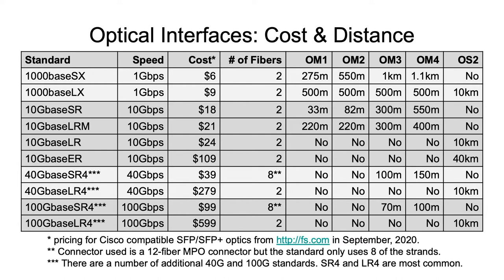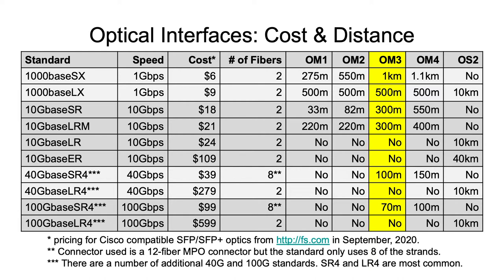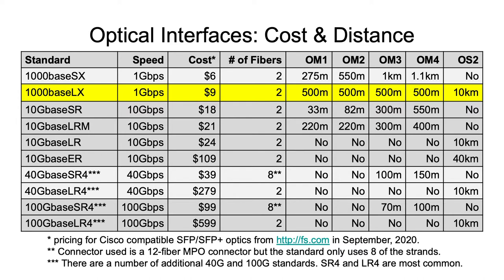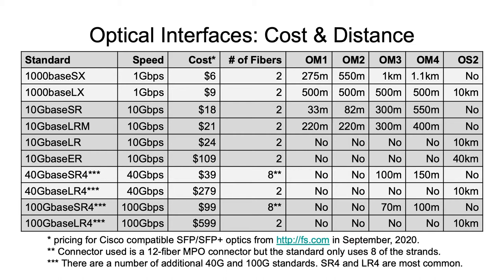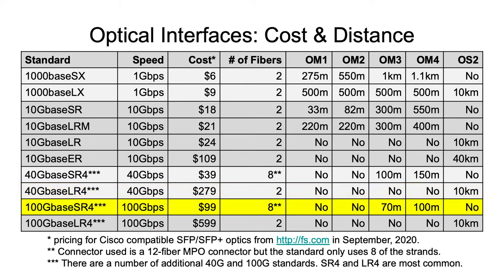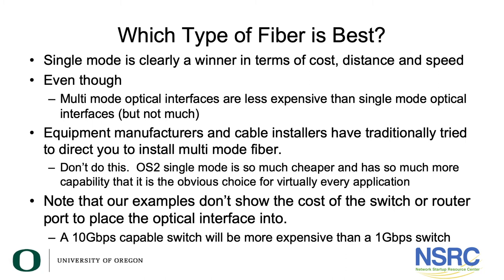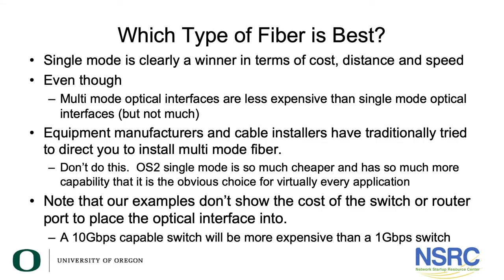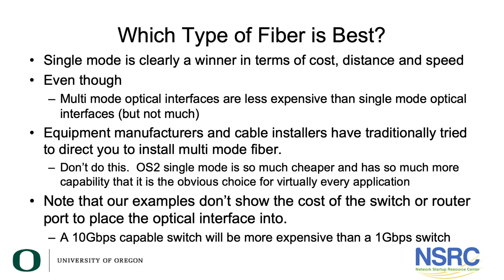Fiber Optic Costs and Distance